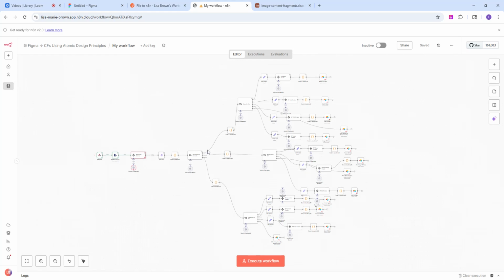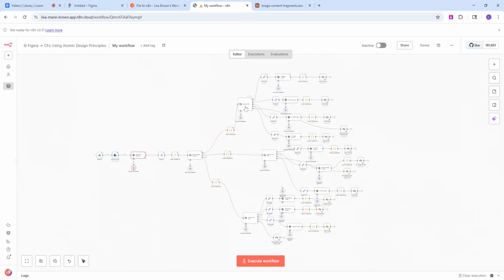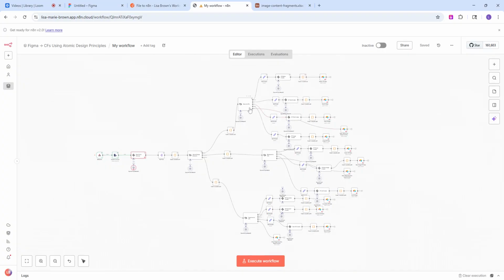Converting Figma Designs into Content Fragments with N8N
In this demo, I showcase how to use N8N, an agentic AI platform, to convert logical design sections from a Figma PDF into content fragments based on atomic design principles. I detail the process of exporting a full frame as a PDF, uploading it to Postman, and using a webhook in N8n to extract JSON data. The text classifier then analyzes each section to categorize it as an atom, molecule, or organism, which helps in mapping it to our predefined content fragment models. I also emphasize the importance of defining these models upfront. Figma designs can also be exported as JSON or SVG for use in this design, but those files need to be preprocessed in an S3 bucket using Lambda before being brought into N8N due to file size limitations. Another consideration with this design is the cost of API credits for the LLM of your choice, and I encourage you to track the run rate for those carefully.